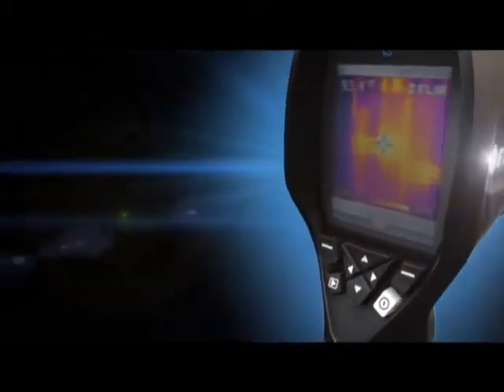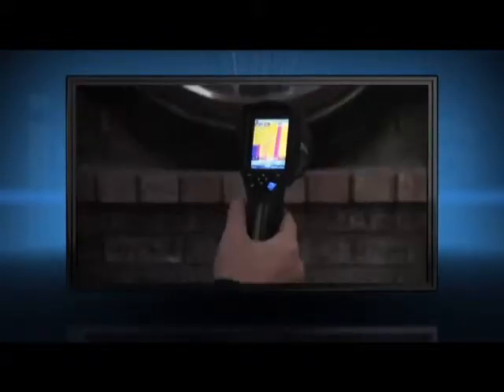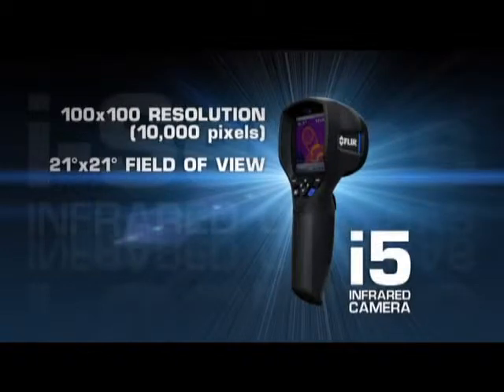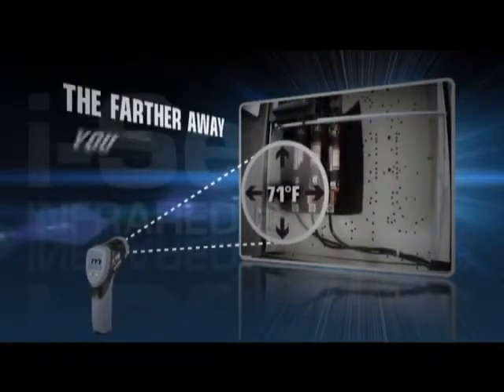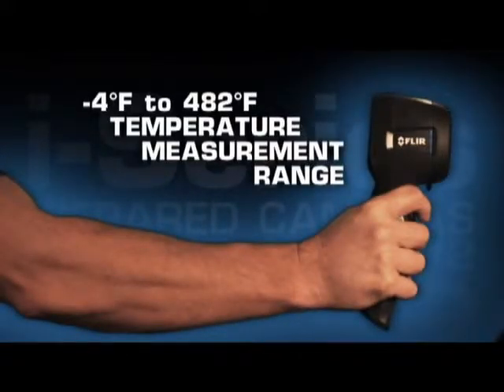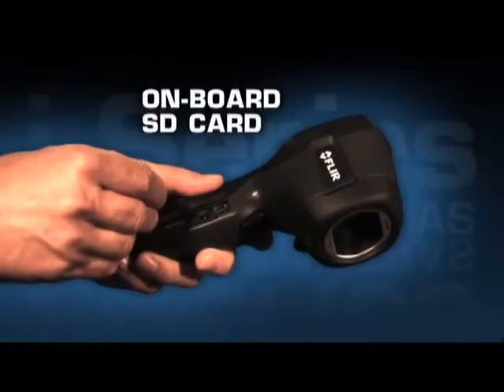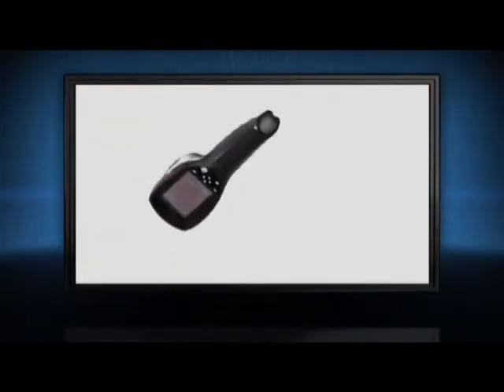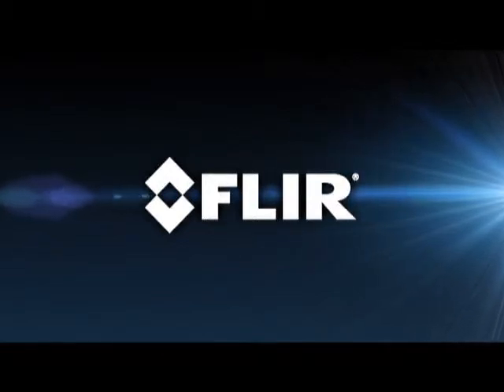Flir i3 Infrared Camera Thermography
Extech i3 FLIR i3 Infrared Thermal Camera Building Diagnostics
The new FLIR i3 is a lightweight, easy to use, and most affordable thermal imaging infrared camera with 60 x 60 IR Resolution.

The FLIR i3 is not only the most affordable and advanced infrared camera in its class, but also the most lightweight, compact, and easy to use. The FLIR i3 complies with the proposed RESNET guidelines so it is perfect for any type of building inspections, weatherization jobs, and energy audits.